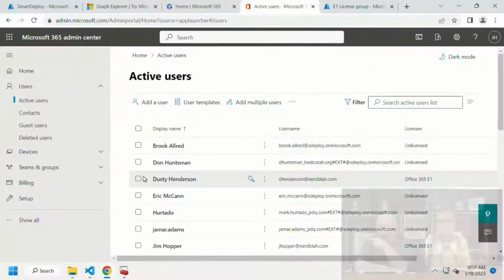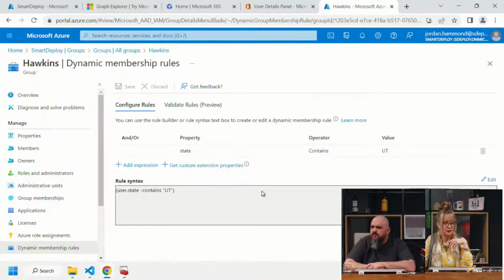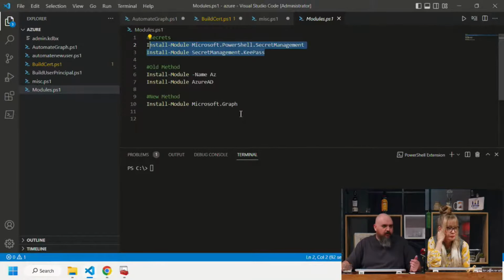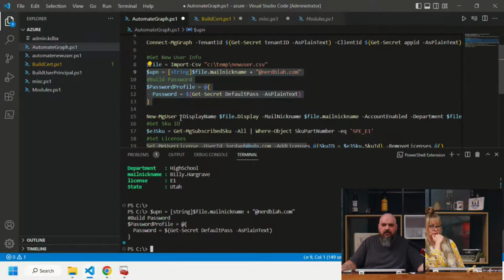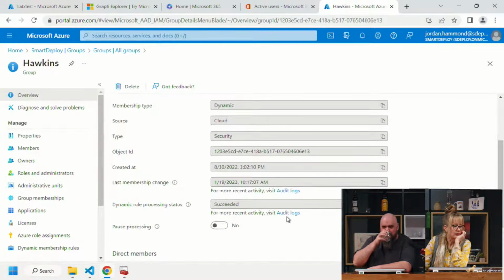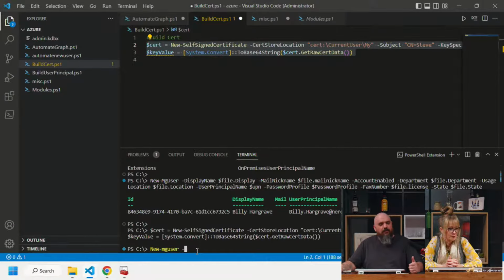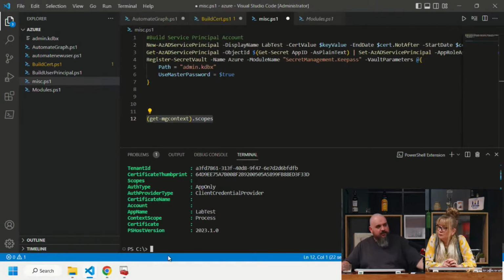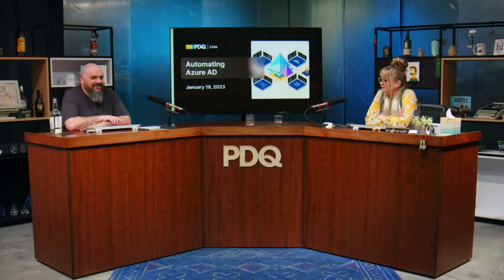🔴 Automating Azure AD